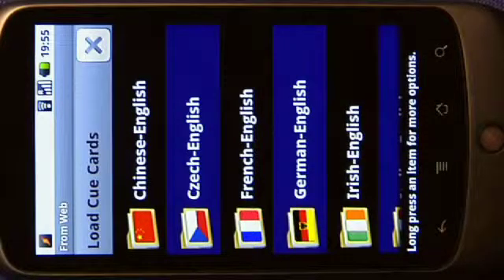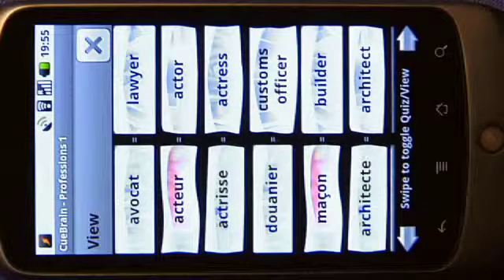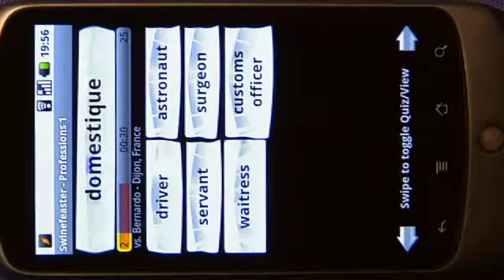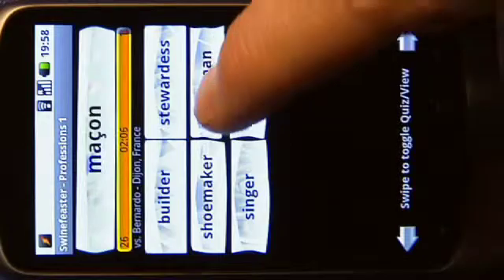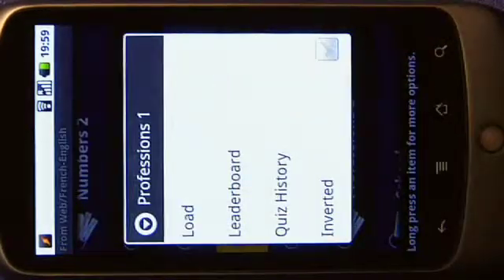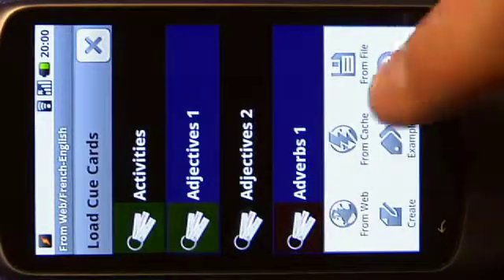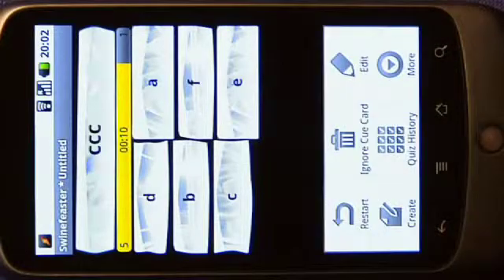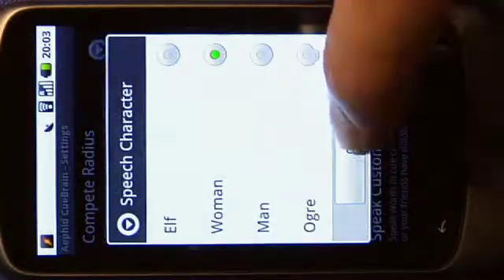Horizontal - Learn Languages with Aephid CueBrain 6.01.x Cue Cards / Flash Cards Android App Demo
Learn language vocabulary the fun and easy way using interactive flash cards (cue cards).
Perfect for travel and study.

Features:
* Many different languages and lots of vocabulary!
* Make your own cue cards
* Feed the drum machine by answering correct answers consecutively
* Try to beat your own time or compete versus a ghost replay of users' quiz sessions from all over the world
* Keep track of your progress "in the cloud"
* Speech (the speech engine is not part of CueBrain; get more languages and higher quality by downloading 3rd party speech engines)